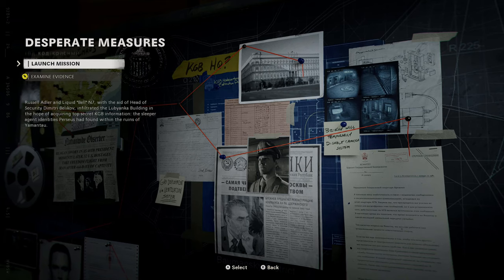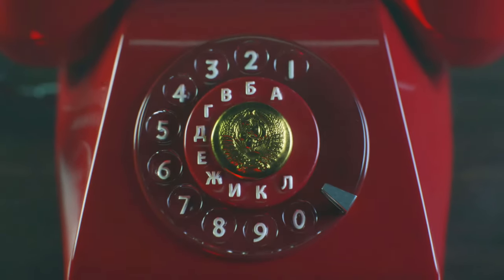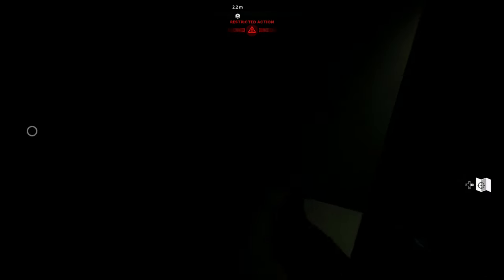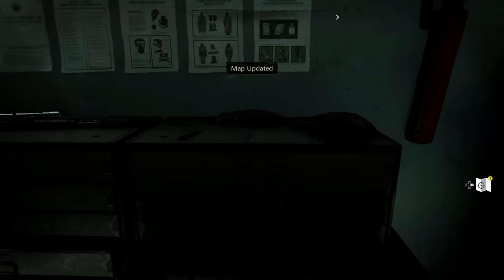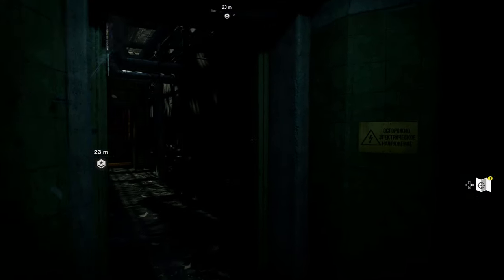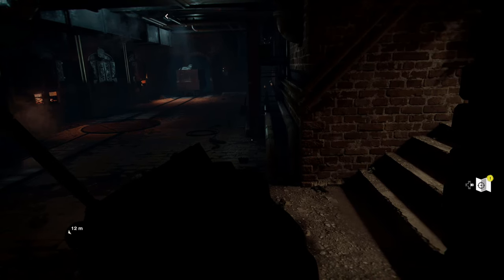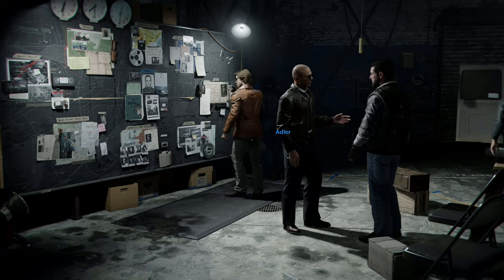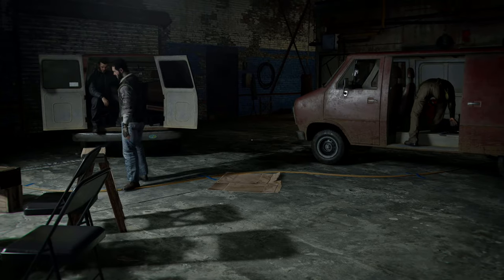Call Of Duty: Black Ops Cold War Campaign Gameplay Part 7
Call Of Duty: Black Ops Cold War full campaign gameplay and review.

Call of Duty: Black Ops Cold War is a first-person shooter video game developed by Treyarch and Raven Software and published by Activision. It is the sixth installment in the Black Ops series and the seventeenth installment in the overall Call of Duty series. Serving as the direct sequel to Call of Duty: Black Ops (2010) and the direct prequel to Call of Duty: Black Ops II (2012), the game was released on November 13, 2020.